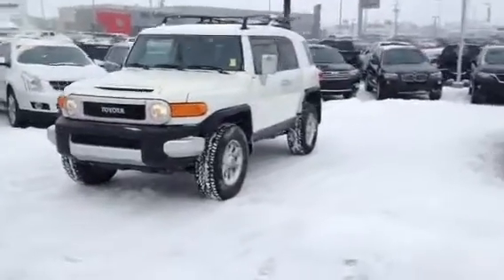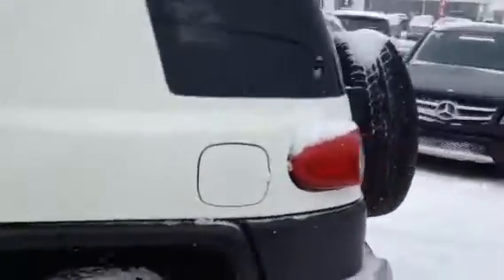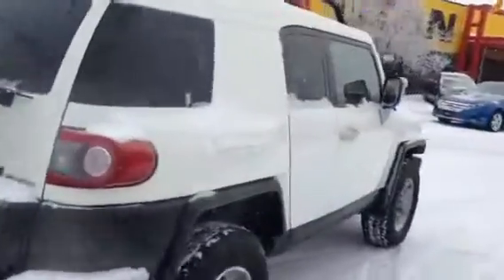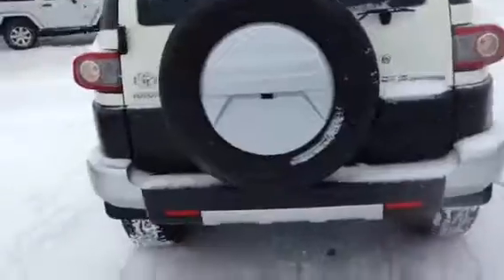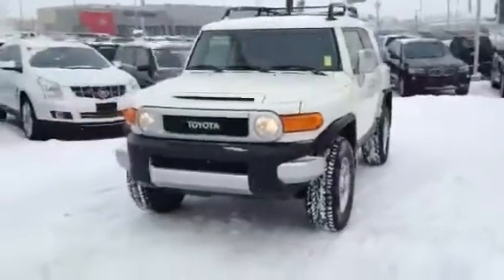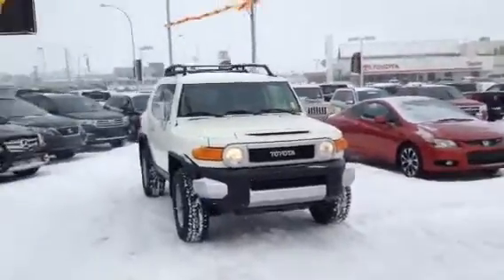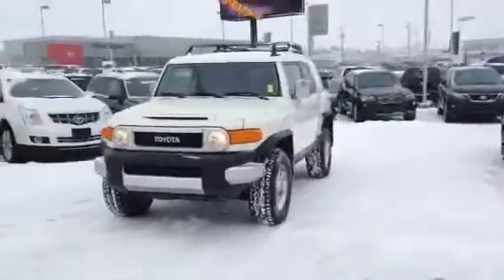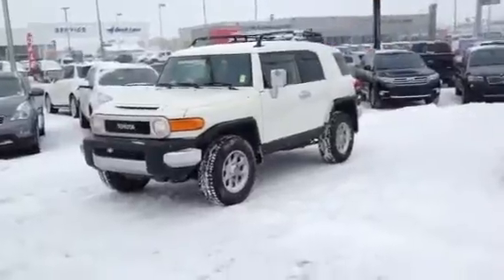Fj cruiser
Suv